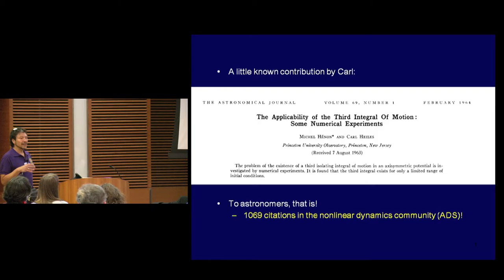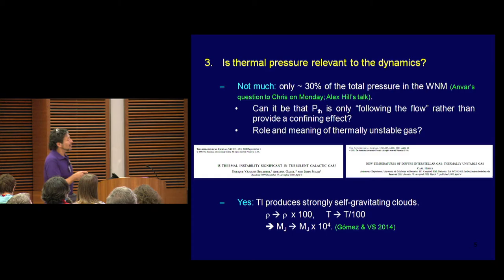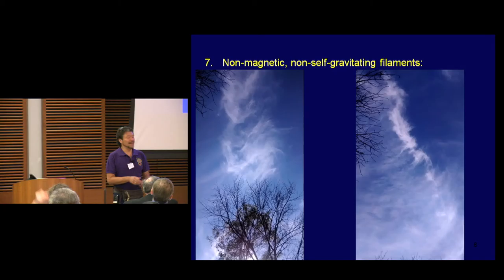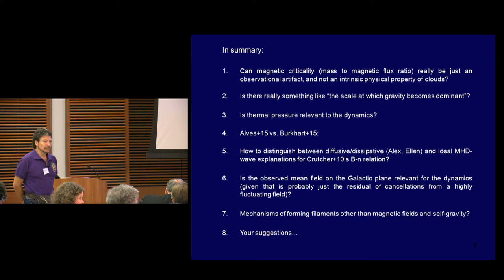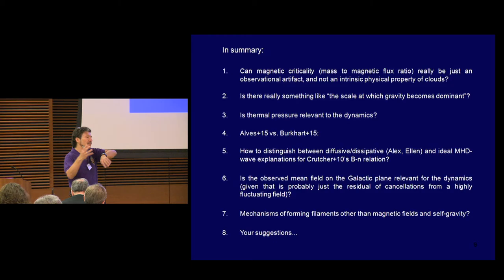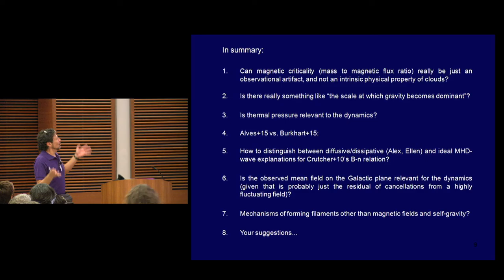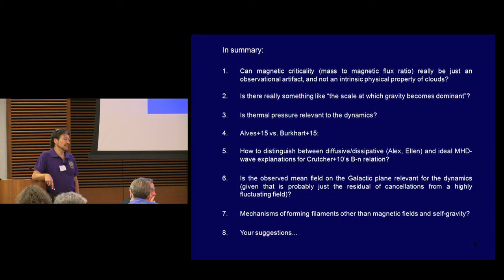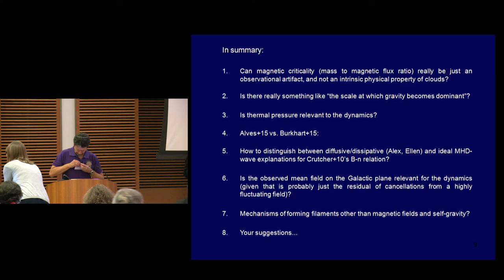Wednesday Discussion Moderated by Enrique Vazquez-Semadeni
Date: Wednesday, May 25, 2016
Session: IV. ISM/Simulations/Turbulence II (Chair: Alex Lazarian)
Moderator: Enrique Vazquez-Semadeni